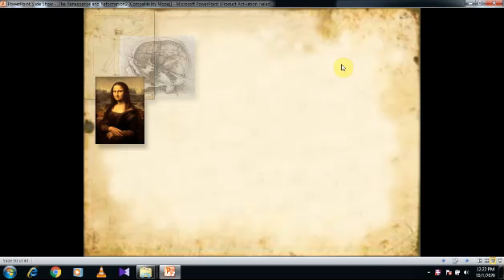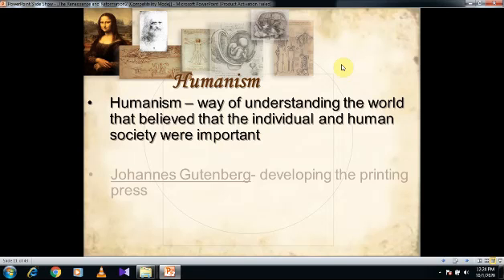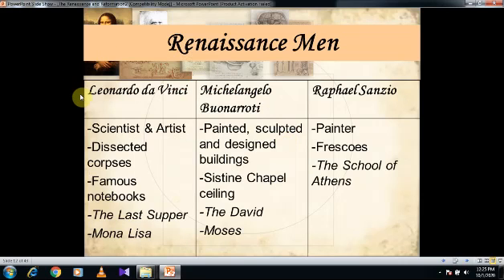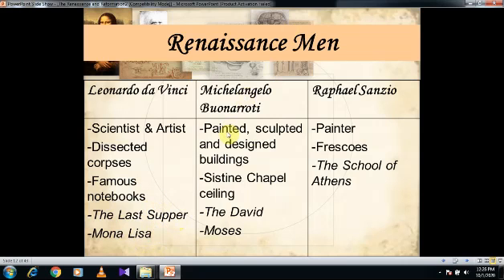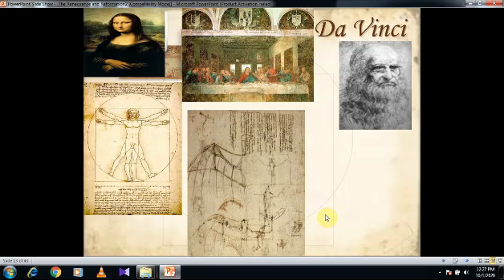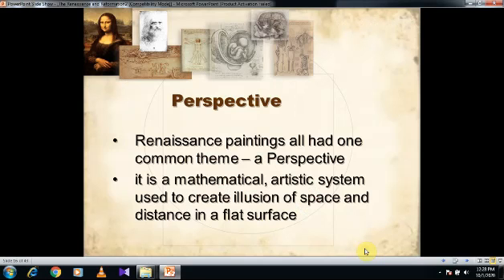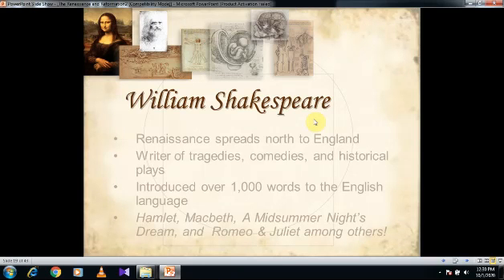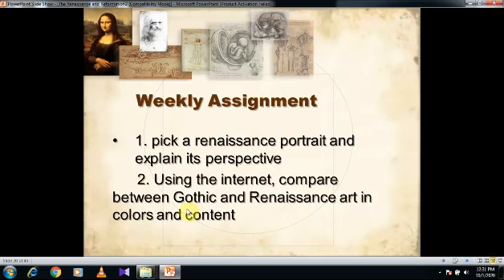History-G12-Renaissance-Section 2- 4.10